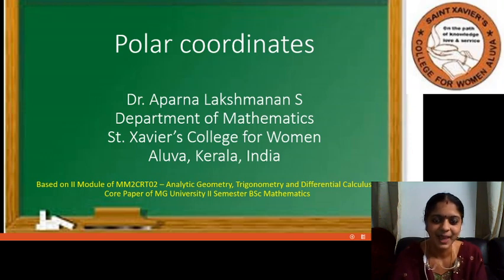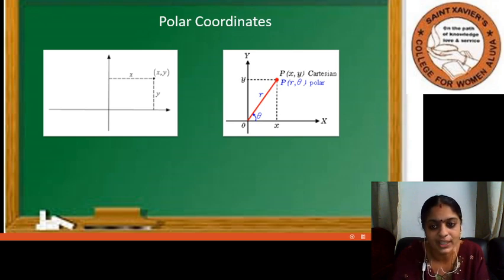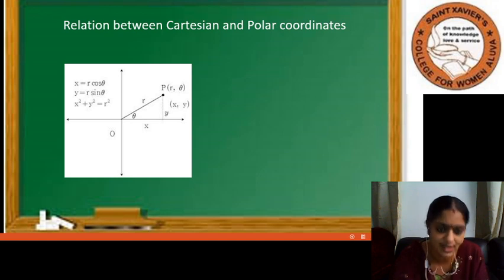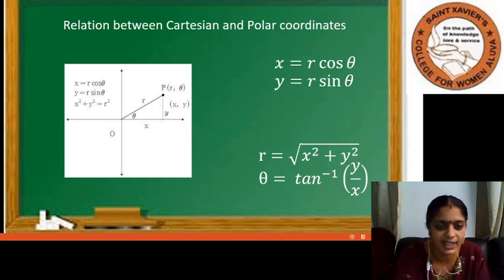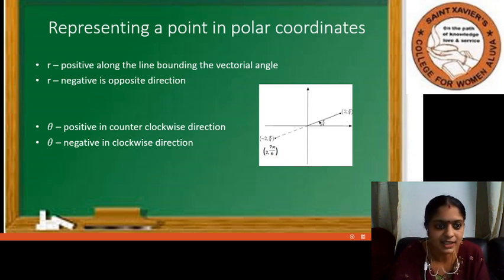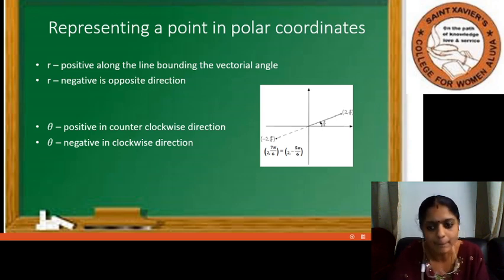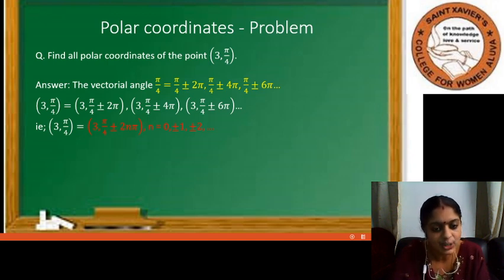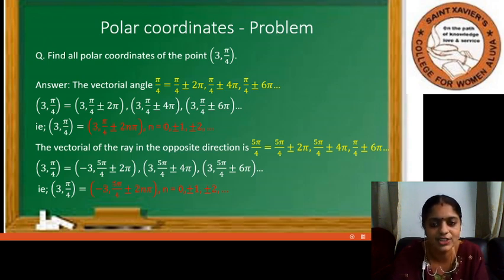Polar Coordinates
Introduction to Polar Coordinates - Based on syllabus of Mahatma Gandhi University for II Semester BSc Mathematics Core paper